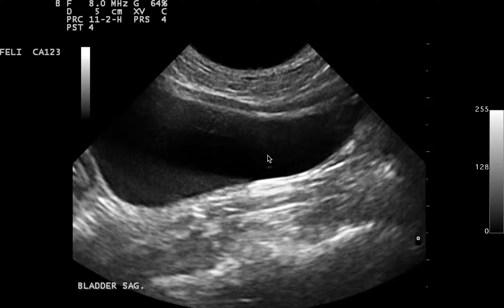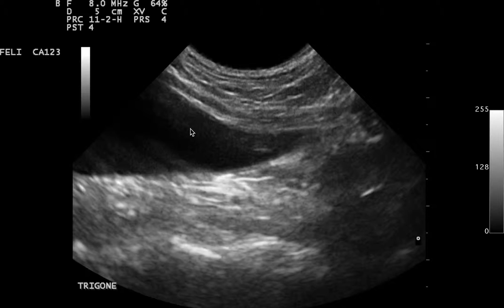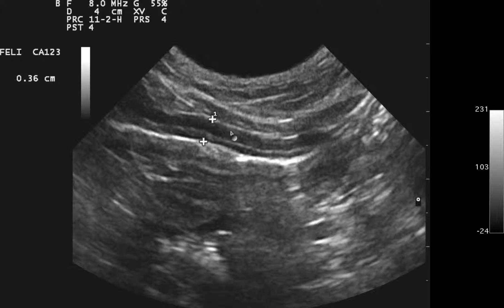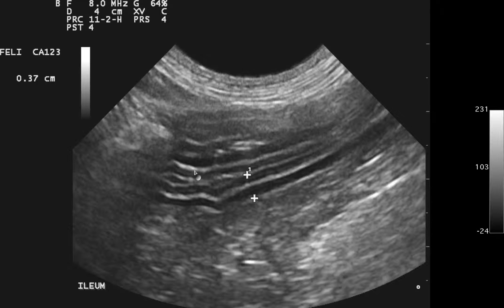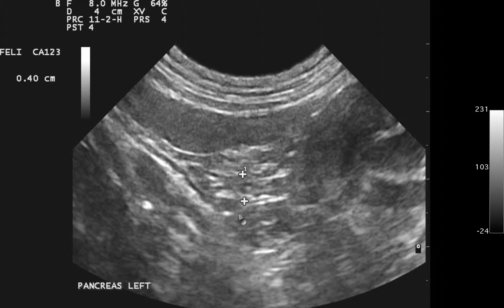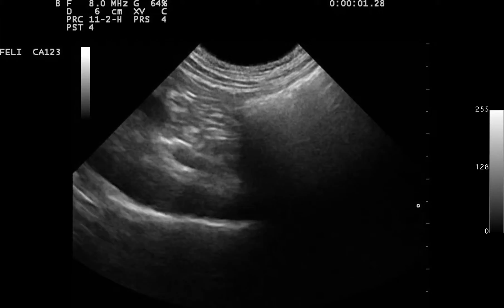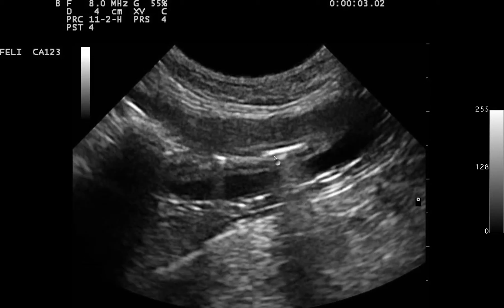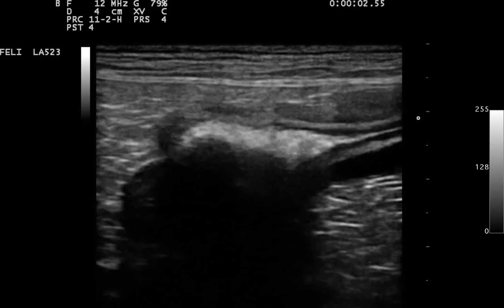SonoPodcast - Feline Intestinal Thickening and Obstructive Pattern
Dr. Eric Lindquist offers a full educational and clinical dissection of this case with a 10-15 minute video of the case image set interpretation for your continual use and education.